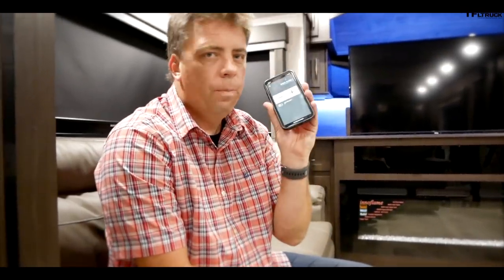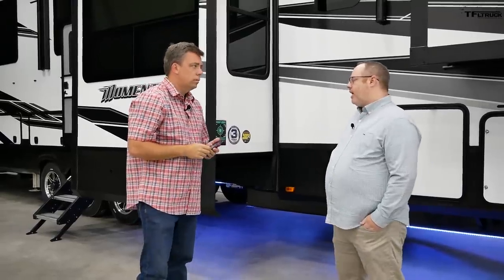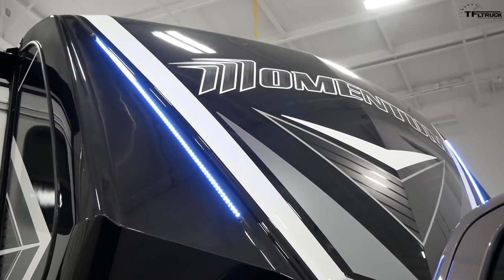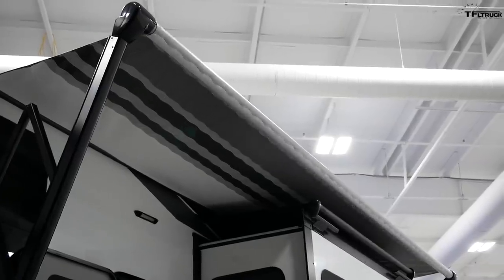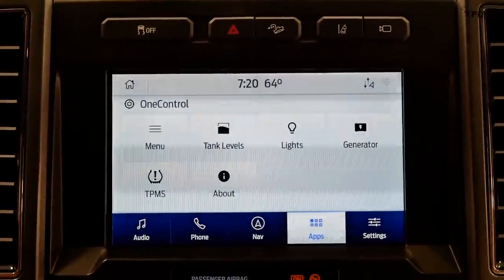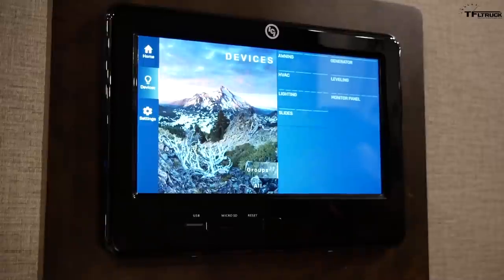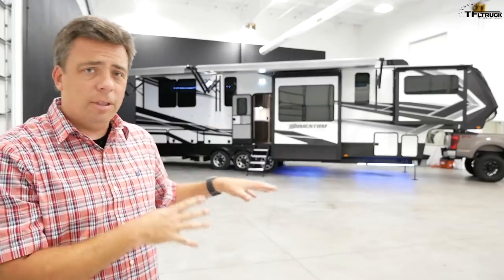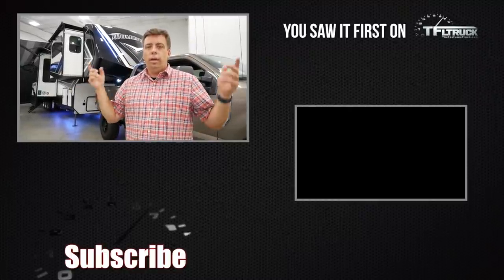This New Ground-breaking RV Tech Just Changed the Game!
) Control Your RV or Motorhome From Anywhere On Earth!